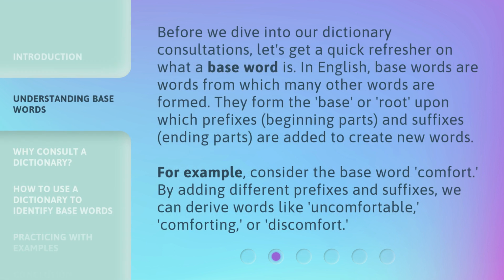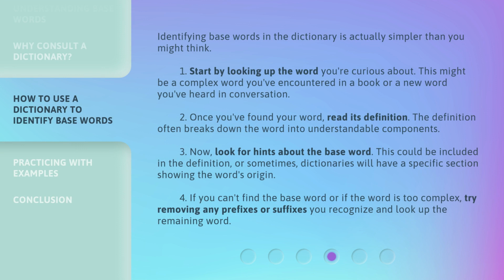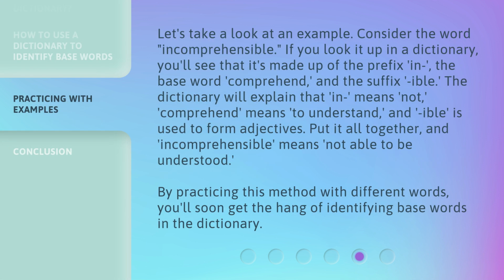Demystifying Words: Mastering Base Words Through the Dictionary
Unlocking the Secrets of English: Mastering Base Words with the Dictionary • Join us on an exciting journey into the world of base words, prefixes, and suffixes as we demystify the English language. Learn how to use the dictionary as a powerful tool to understand the structure of words and uncover the origin and meaning behind them. Discover the art of identifying base words and expand your vocabulary like never before!

00:00 • Introduction - Demystifying Words: Mastering Base Words Through the Dictionary
00:35 • Understanding Base Words
01:14 • Why Consult a Dictionary?
01:45 • How to Use a Dictionary to Identify Base Words
02:36 • Practicing With Examples